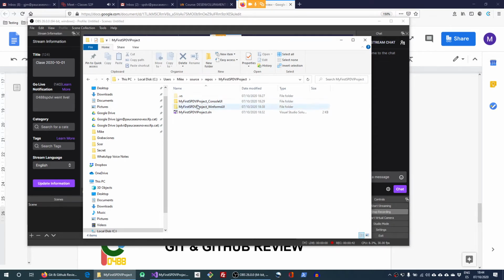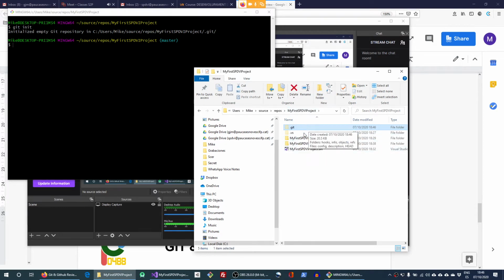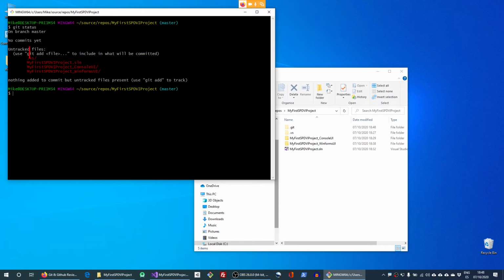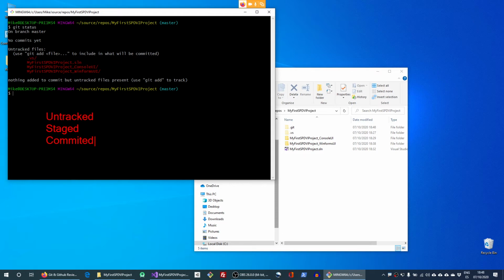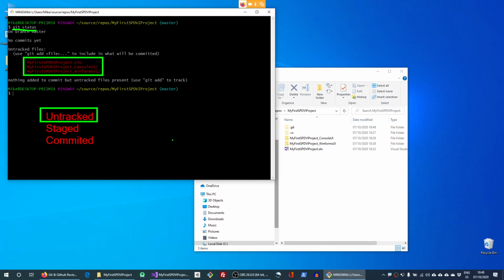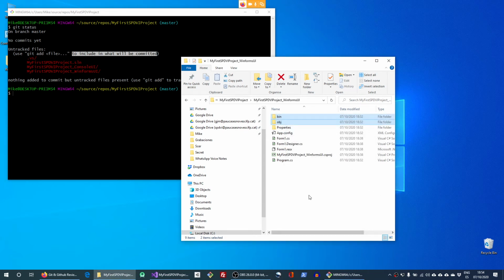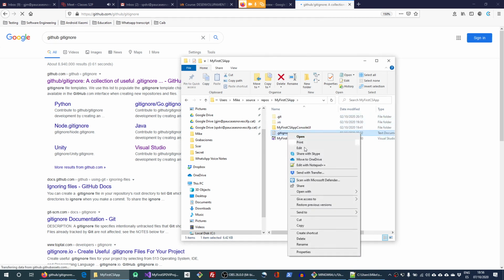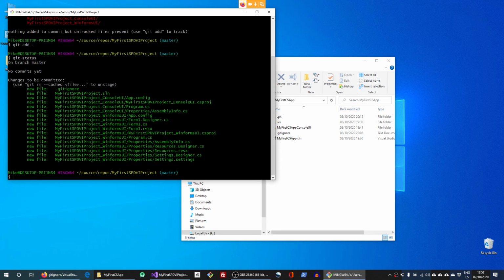Clase presencial miercoles 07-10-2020 Part 2